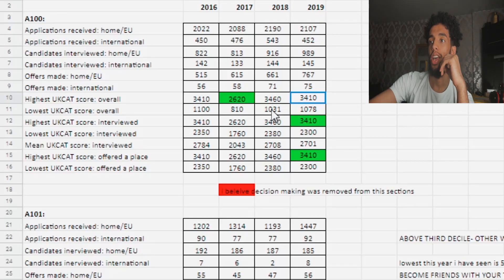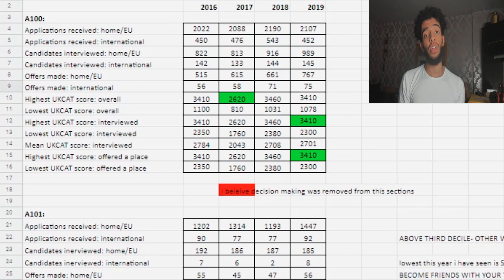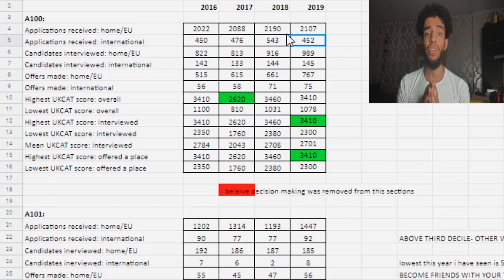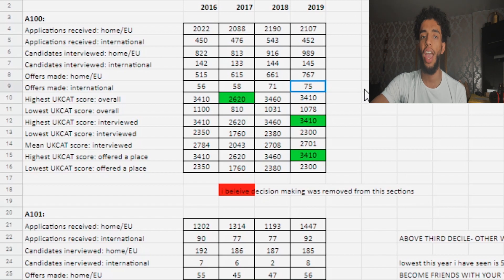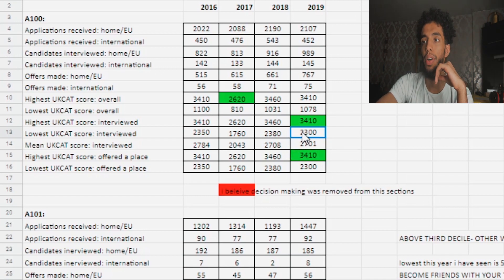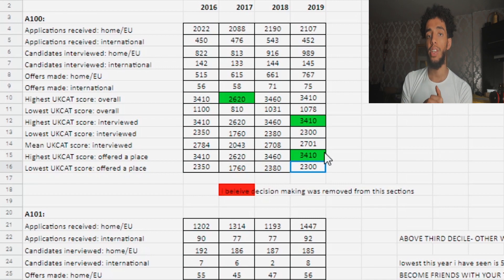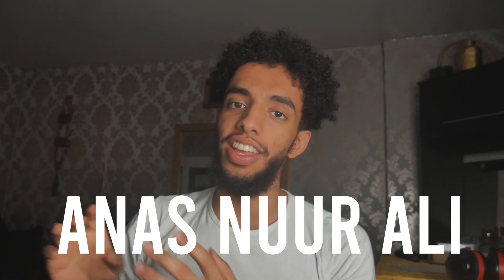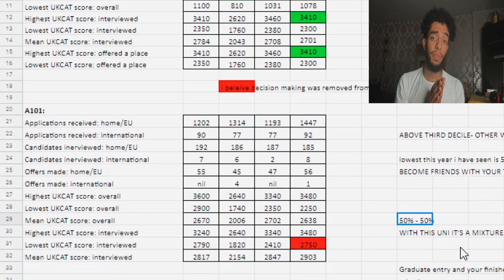HOW TO GET INTO KING’S/BART’S MEDICAL SCHOOL | MEDSHARK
Now everyone talks about queen Mary and kings medical school, but hardly anyone knows about the Ucat scores that are needed for graduate or undergraduate entry.

Now these are official scores that are needed to get in to kings medical school and I basically add my own tricks and twist to it. I hope you enjoy it